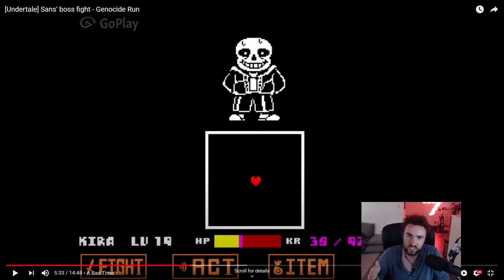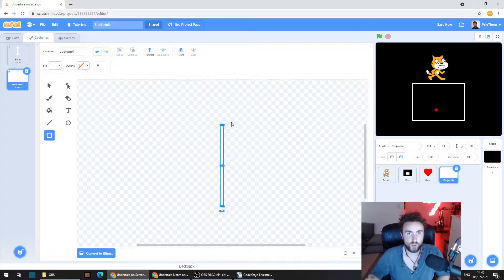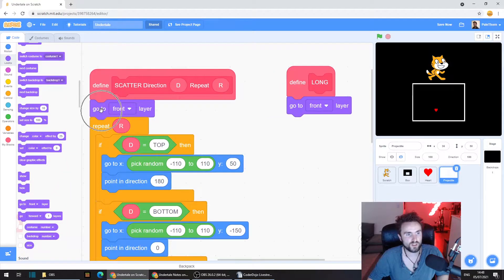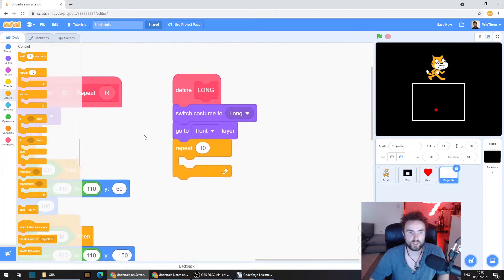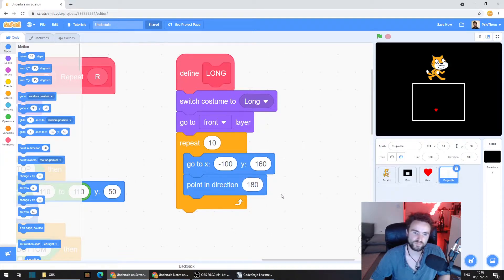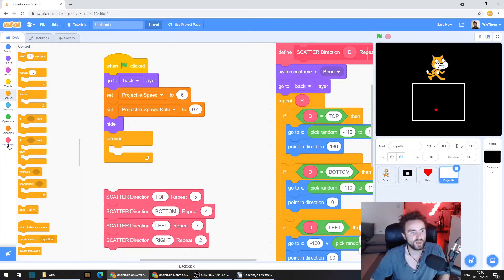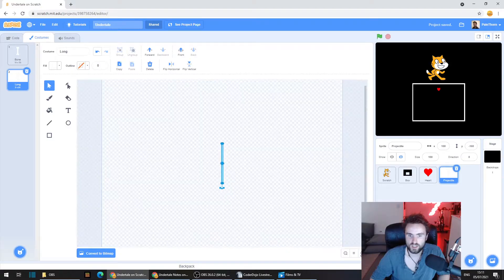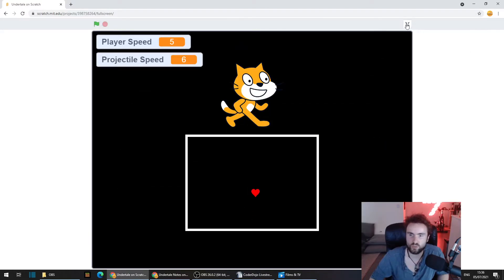Make an Undertale Battle in Scratch (PART 3: Wall Attack)